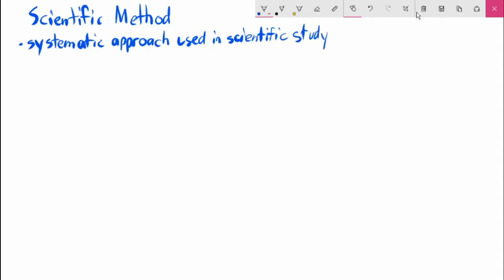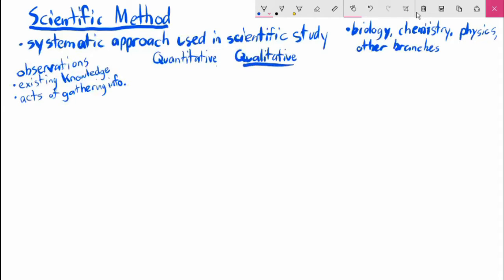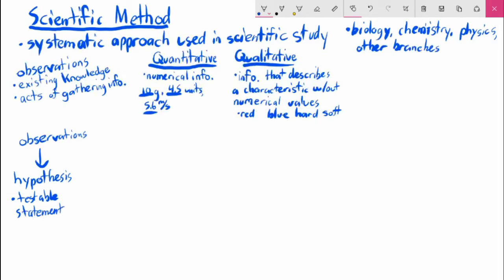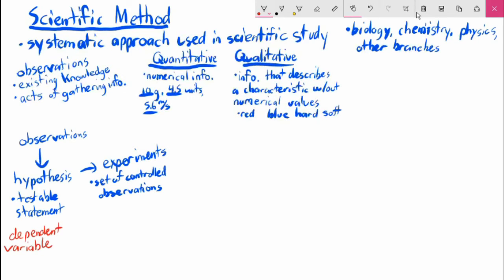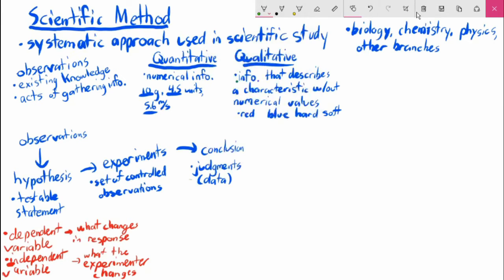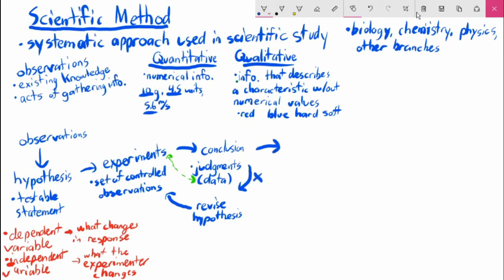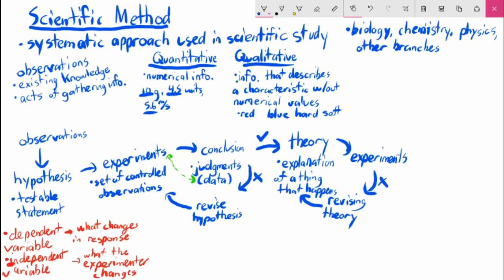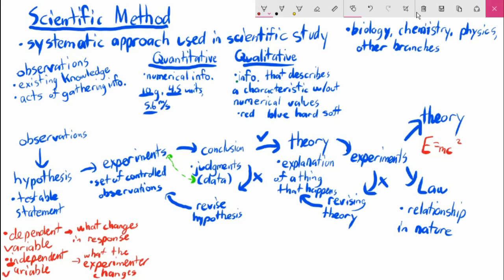Chemistry: The Scientific Method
What is up guys, today we are going to discuss the Scientific Method!

Source of Information: Glencoe Chemistry: Matter and Change